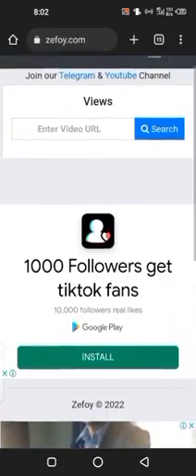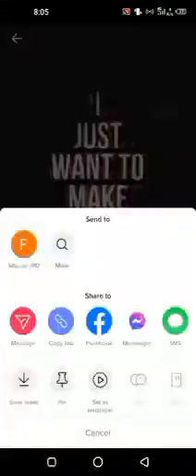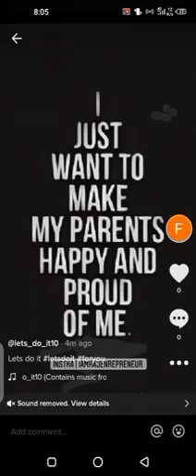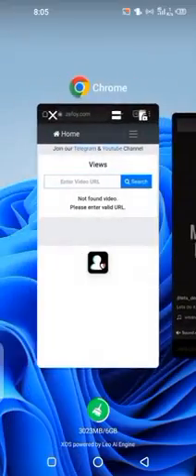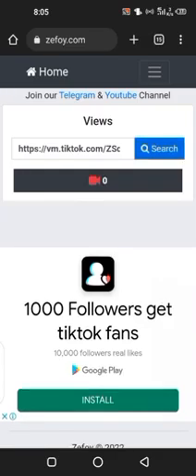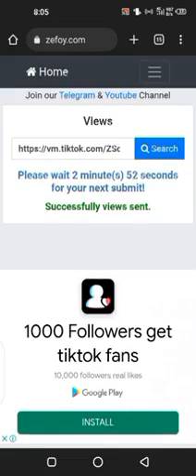Viral tiktok video in 1 minute let's do it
how to make a tiktok video go viral fast,
how to viral tiktok video in one day,
how to make viral tiktok video in nepali,
how to viral video on tiktok new account,
how to make a video go viral on tiktok